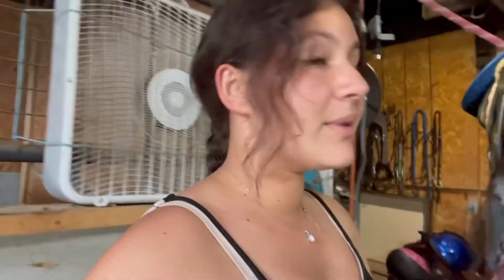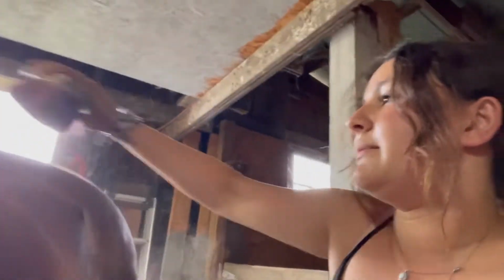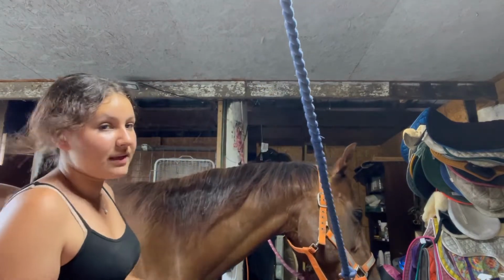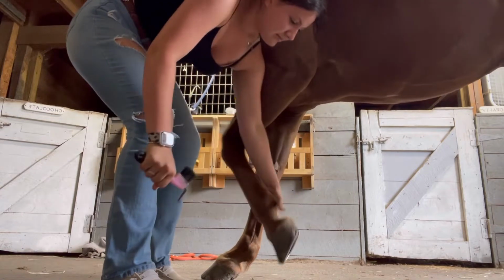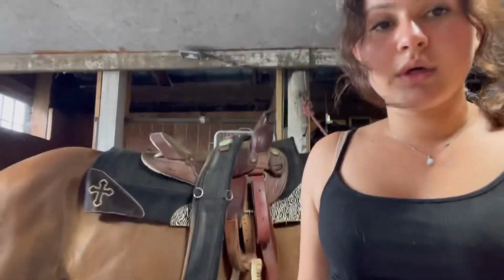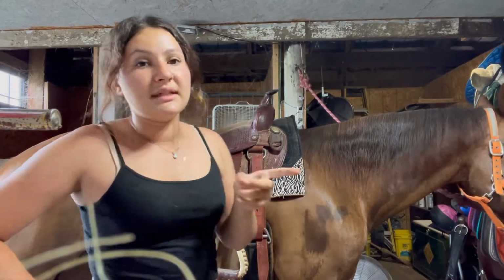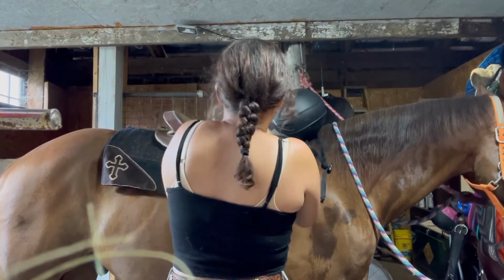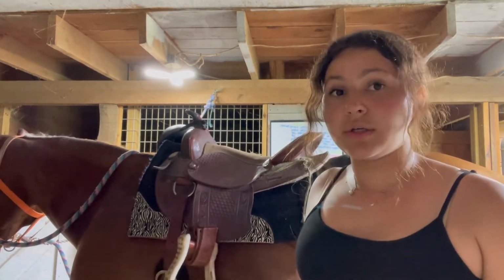Tack up chocolate for a lesson with me